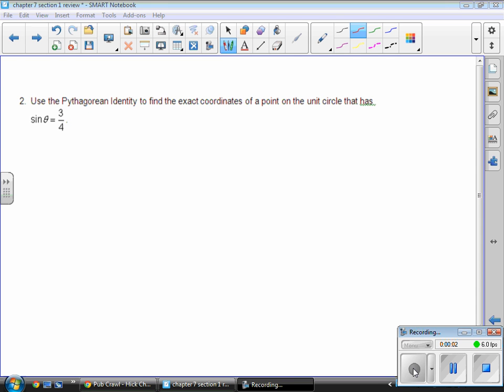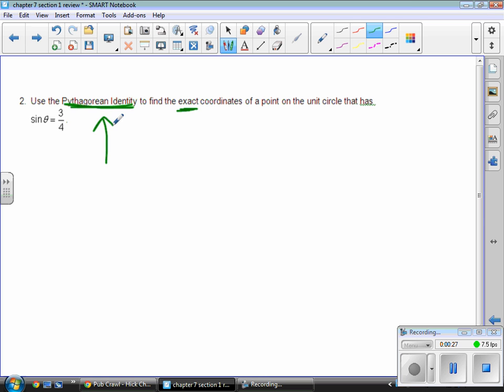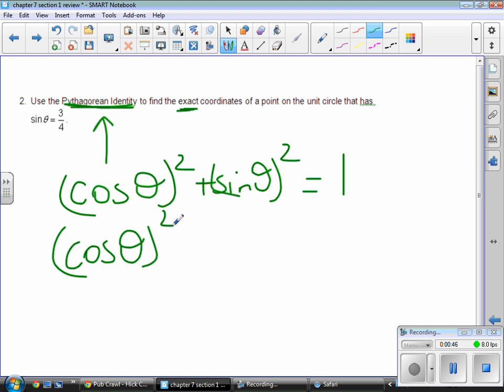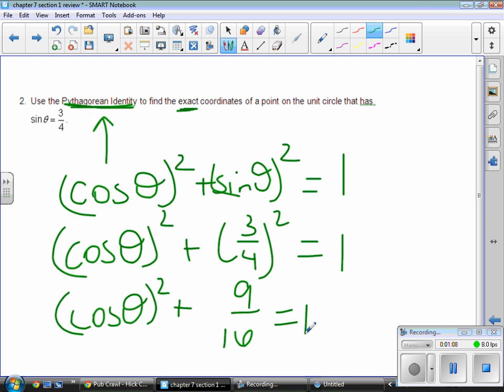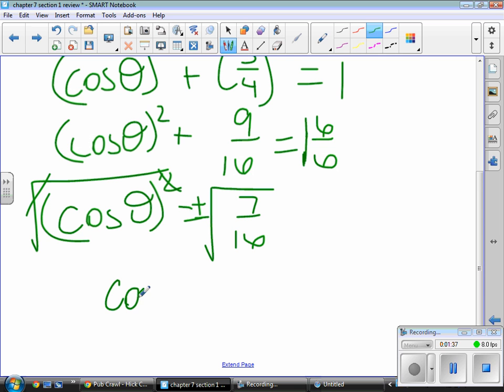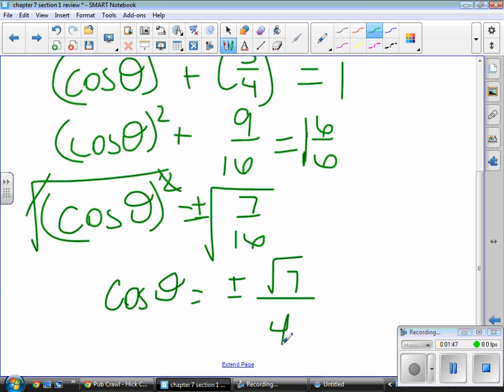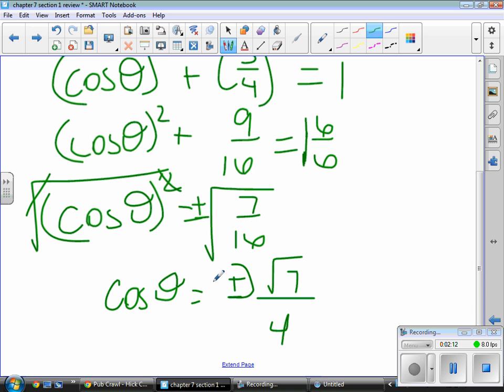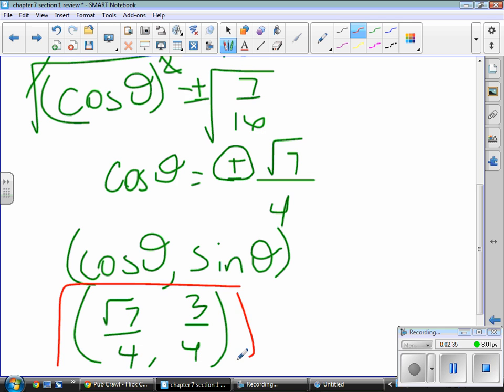Quiz Review 2